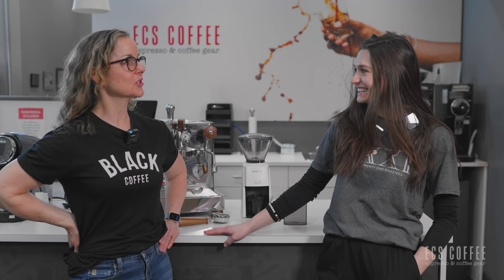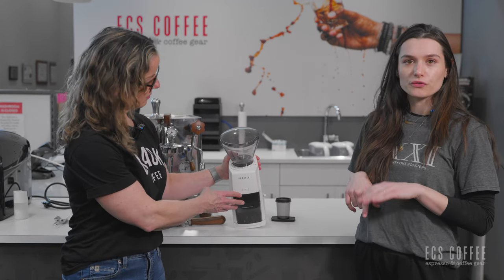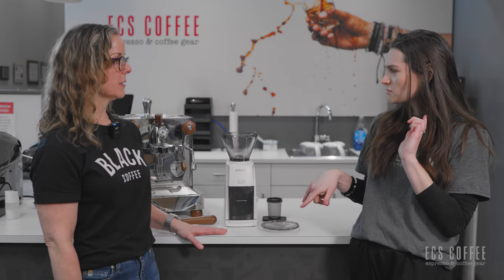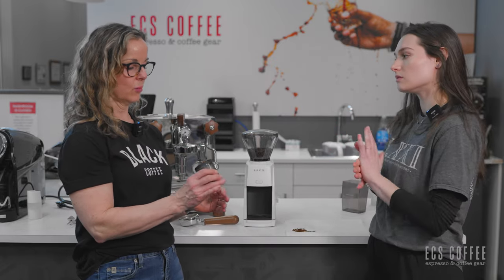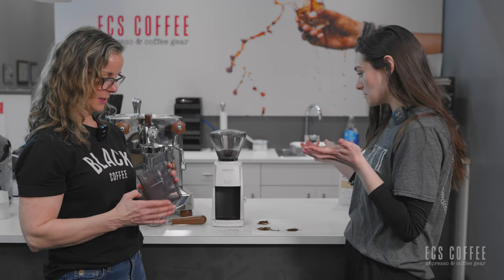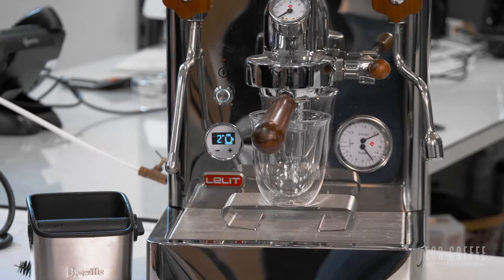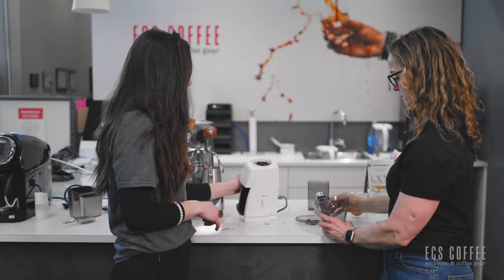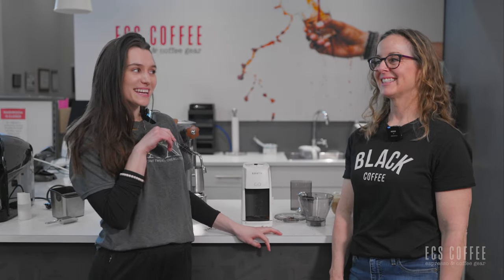Baratza Encore ESP Review!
We're going to be reviewing the Baratza Encore, a high-quality burr grinder known for its reliable performance and ease of use.

We'll start by discussing the grinder's build quality and design, including its sturdy construction and compact size that makes it a great option for home baristas with limited counter space.

We'll dive into its grinding capabilities, including its ability to produce consistently sized grounds thanks to its M2 conical burr grinder. We'll cover the different grind settings available on the Encore, and show you how to adjust the settings to achieve the perfect grind for your brewing method.

We'll also talk about the Encore's user-friendly features, including its straightforward on/off switch and easy-to-read grind settings label, as well as its ease of maintenance and cleaning.

Finally, we'll share our overall impressions of the Baratza Encore, including its strengths and weaknesses, and who we think it's best suited for.

By the end of this video, you'll have a clear understanding of what the Baratza Encore has to offer and whether or not it's the right grinder for your home brewing needs.

Started in 1997 we are Canada's original, most awarded and largest Espresso & Coffee Gear store!